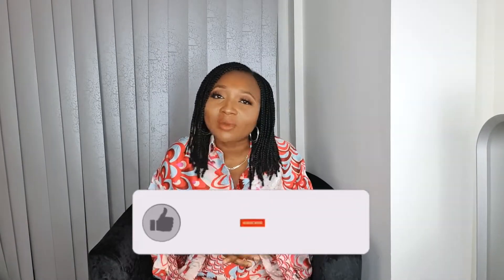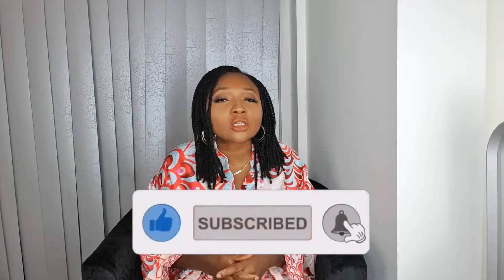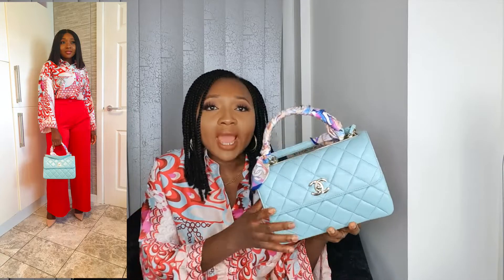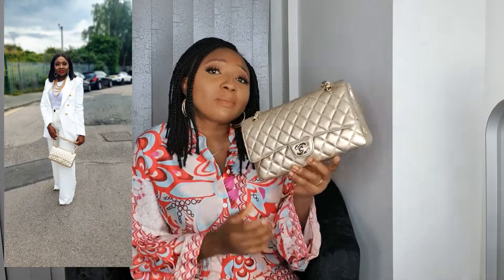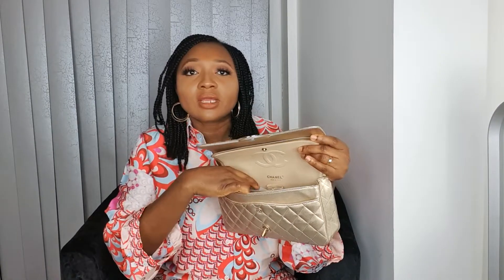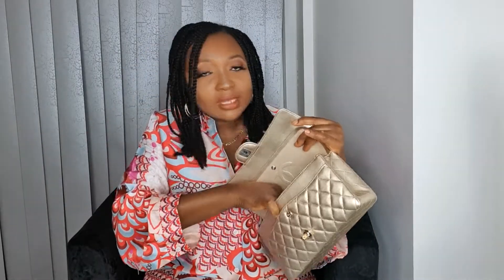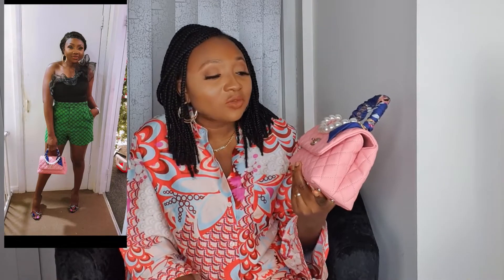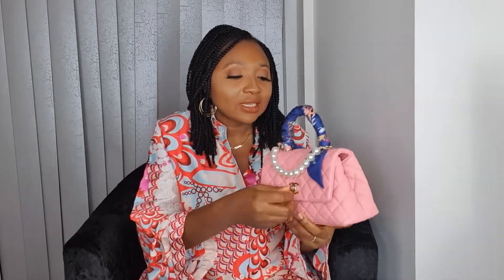MY CHANEL HANDBAG COLLECTION 2022/ LEAST TO MOST USED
I am sharing with you my Chanel handbag collection, specifying least used to most used. I love all my bags and have curated some beautiful pieces in varieties of colours over the past years. I have a trendy cc, the classic flap, the small coco handle, and square mini.looking forward to reading your comment down below. let me know which one is your favourite from my collection or your collection, or tell me a bit about your Chanel handbag collection as well.
FACTS ABOUT ME
5FT 4
WAIST 28CM
BURST 36CM
HIPS 42CM
ITEMS MENTIONED
CHANEL TRENDY CC SIZE SMALL IN SKY BLUE
CHANEL CLASSIC FLAP IN MEDIUM SIZE GOLD COLOUR
CHANEL COCO HANDLE IRIDESCENT GREEN SIZE SMALL
CHANEL COCO HANDLE BABY PINK COLOUR SIZE SMALL
CHANEL COCO HANDLE RED COLOURED SIZE SMALL
CHANEL CLASSIC FLAP YELLOW COLOUR SIZE SMALL
CHANEL SQUARE MINI PURPLE COLOUR
CHANEL CLASSIC FLAP MEDIUM SIZE BLACK COLOUR
IG ACCOUNTS MENTIONED